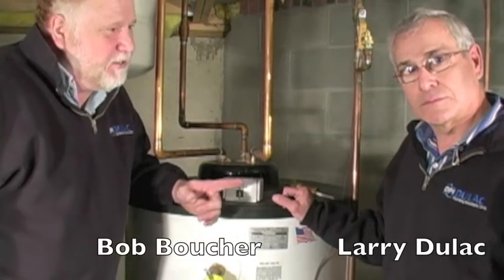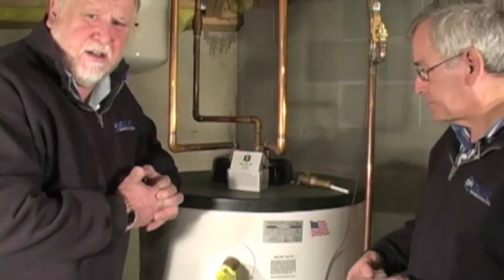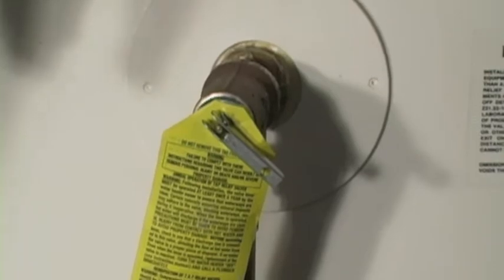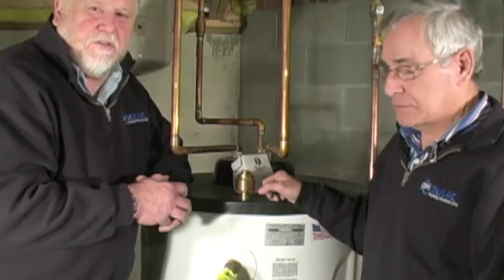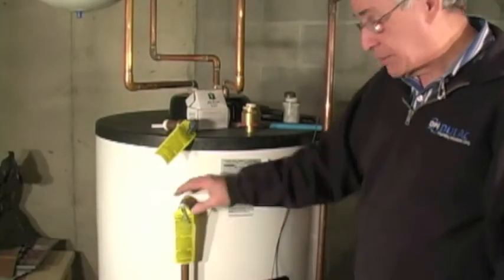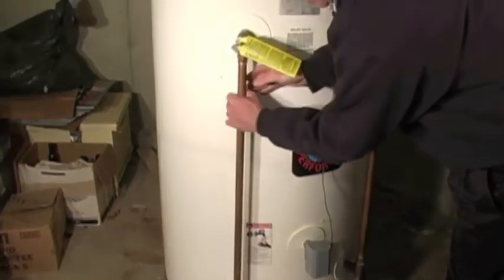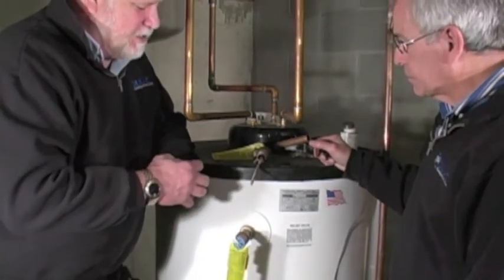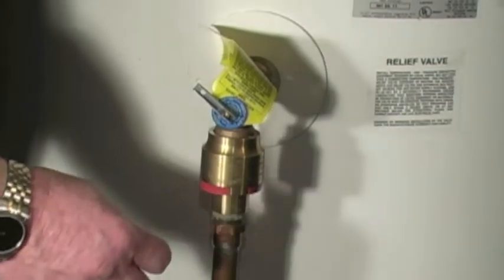SPR Safe Plug Relief Device Install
The Safe Plug Relief Install
Bob Boucher & Larry Dulac demonistrate the install of the SPR safety device